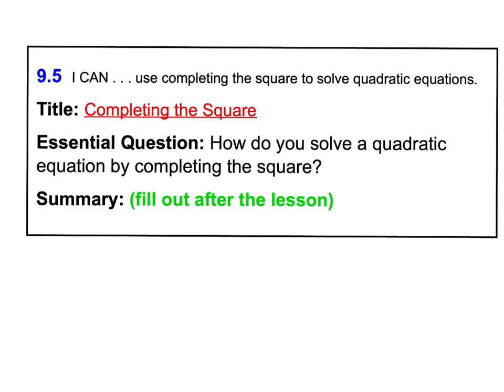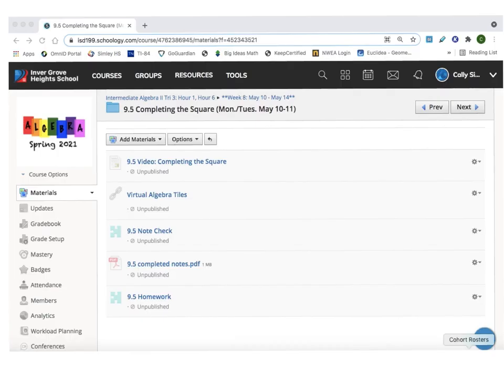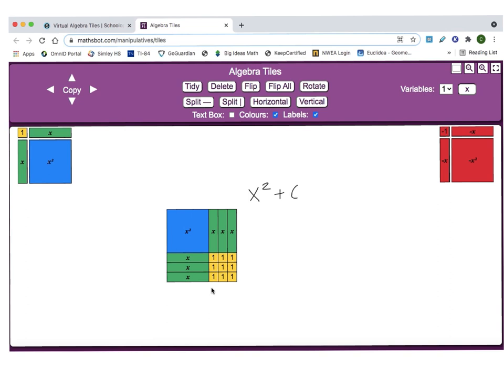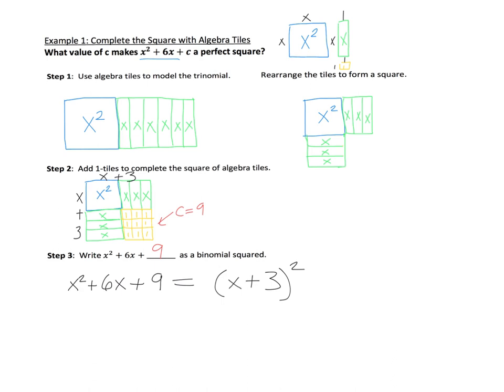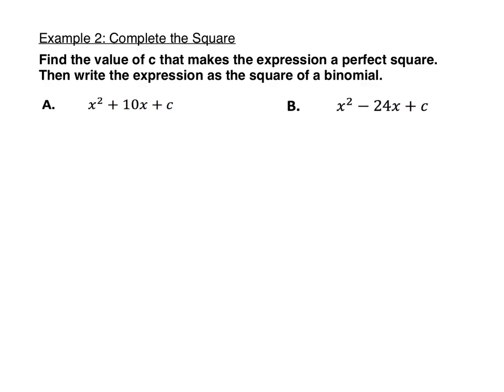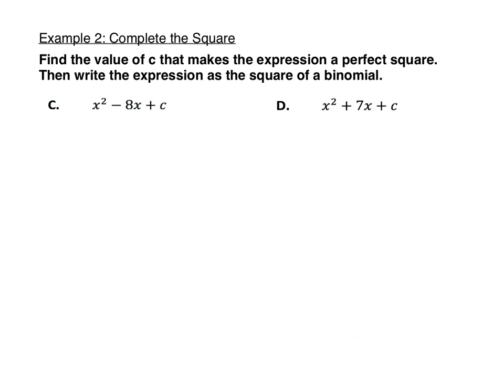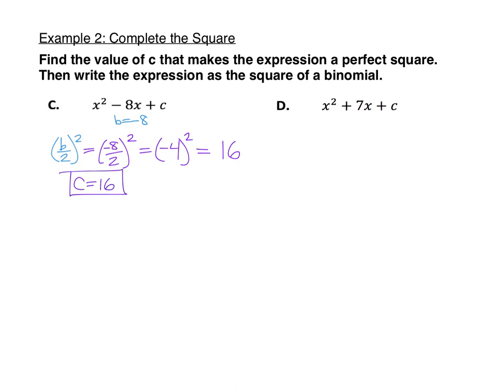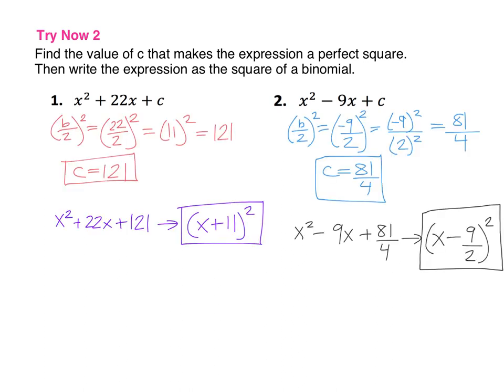9.5 Day 1 - Completing the Square